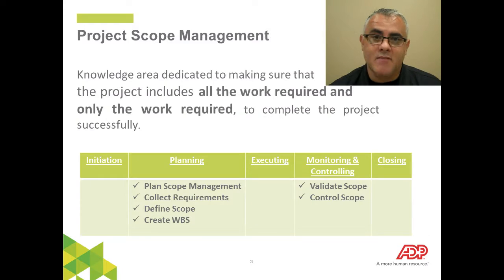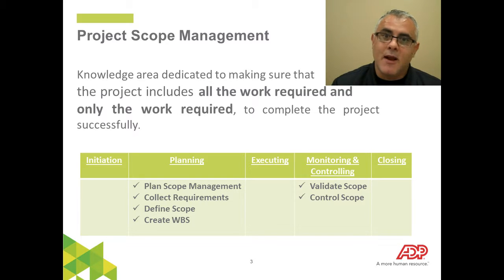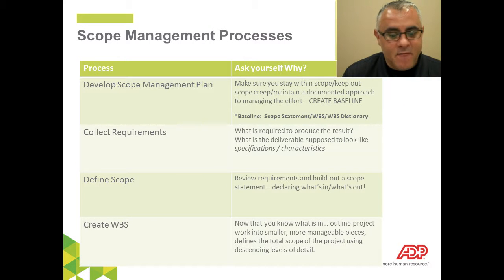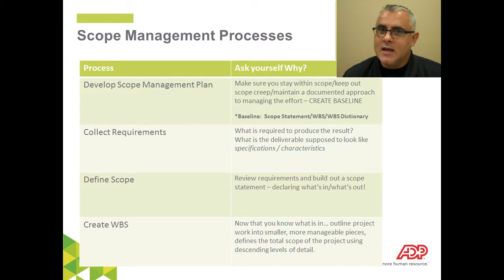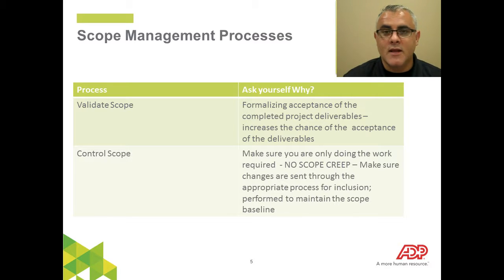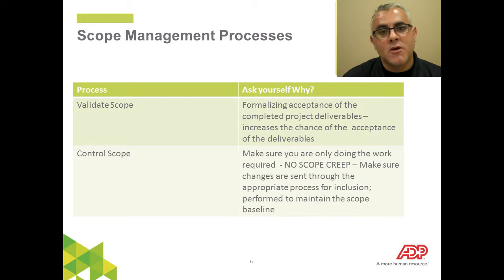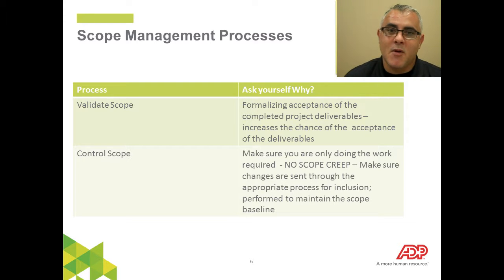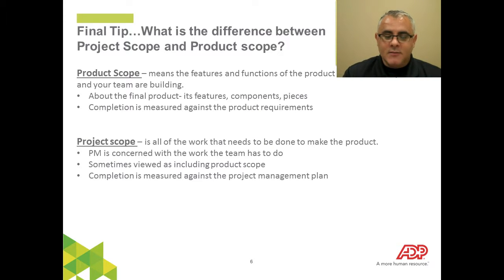ADP PMP Module 4 - Project Scope